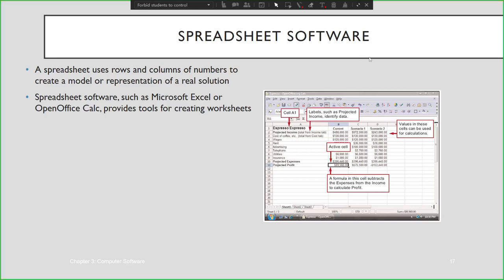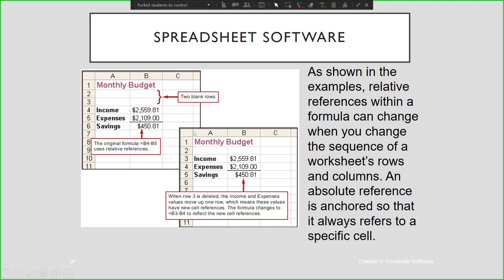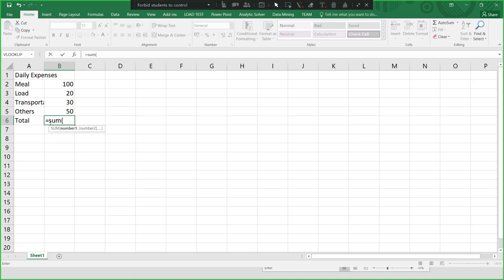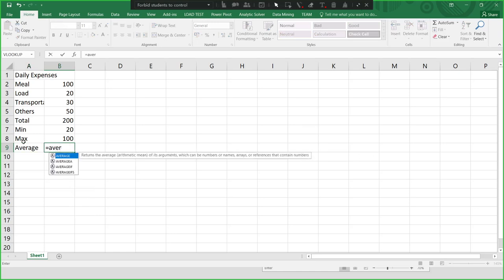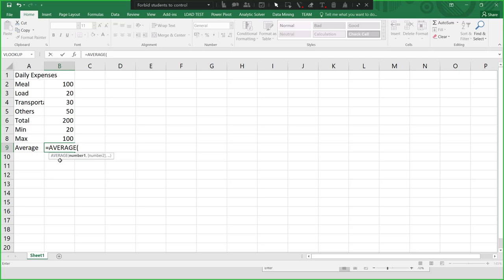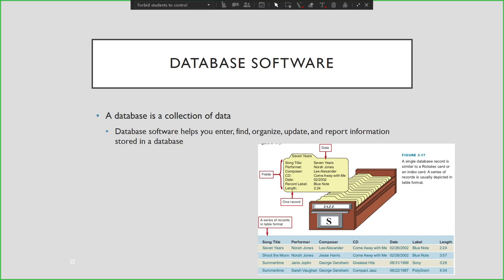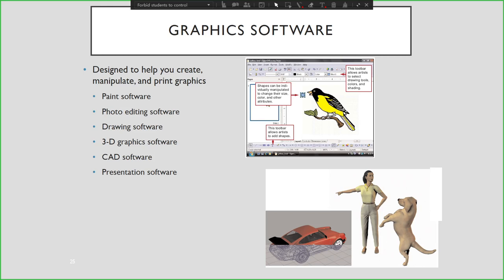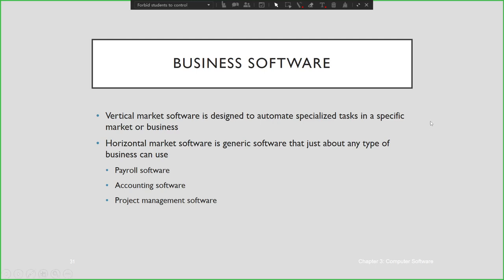Popular Applications Con't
Spreadsheet Software
“Number Crunching” Software
Database Software
Graphics Software